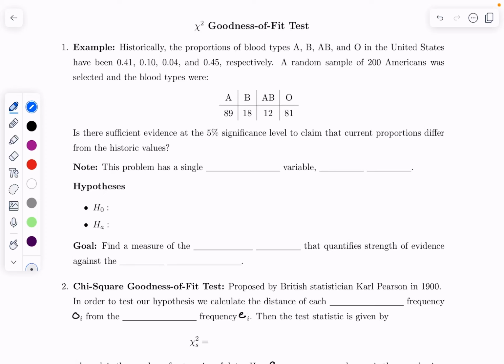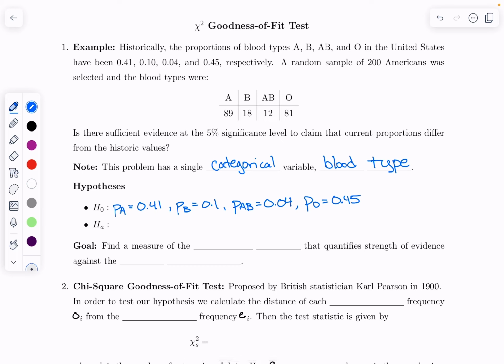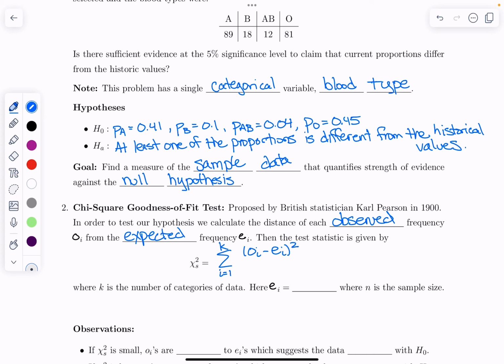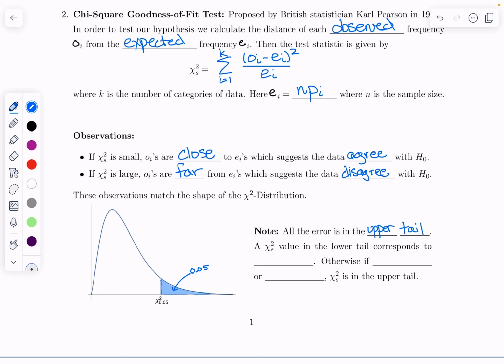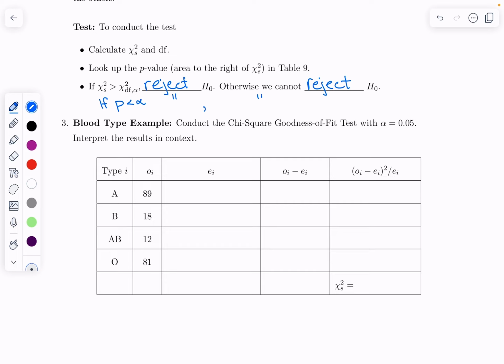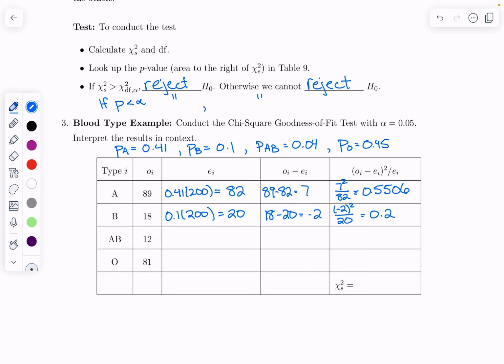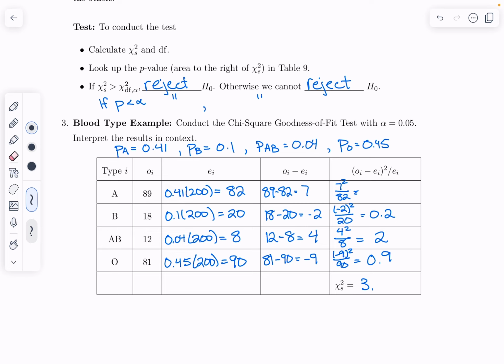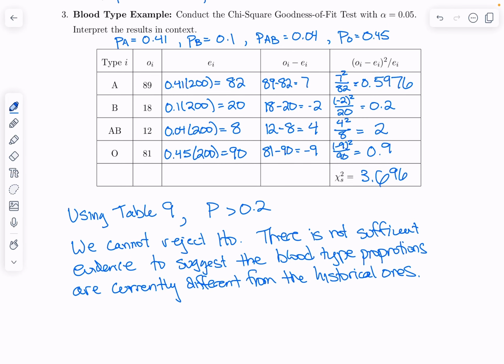Chi-Square Goodness of Fit